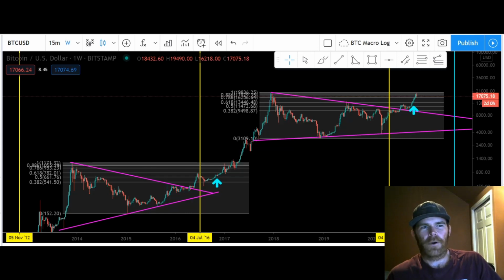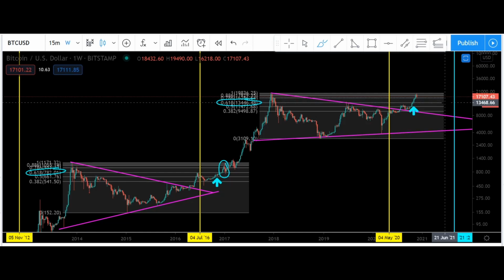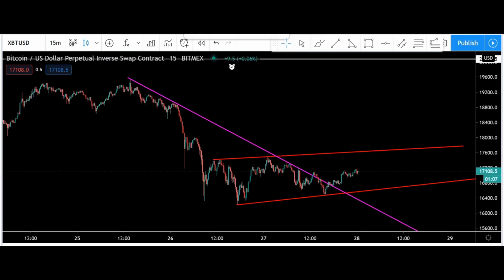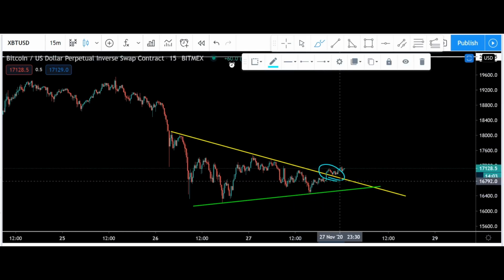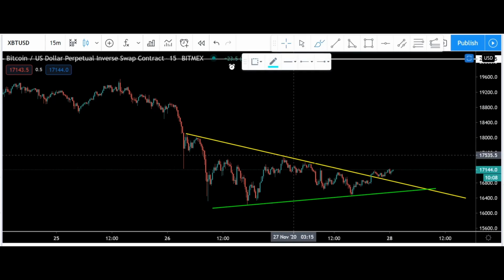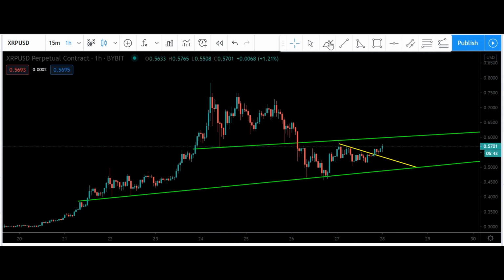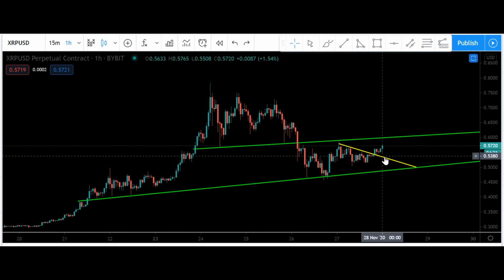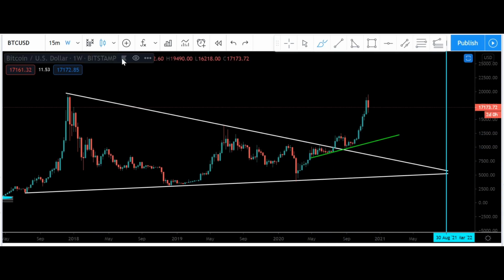Bitcoin Dump POTENTIALLY OVER?! XRP and BTC Bullish Fractal Patterns Appearing!!!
None of this is financial advice.  These are only my own ideas and theories when it comes to technical analysis with the price action of mainly crypto currencies.  ALWAYS do your own research as trading these markets is very high risk, I am only providing my speculative observations on the market.

Link to what I personally believe to be my most important macro analysis video on the Bitcoin price: